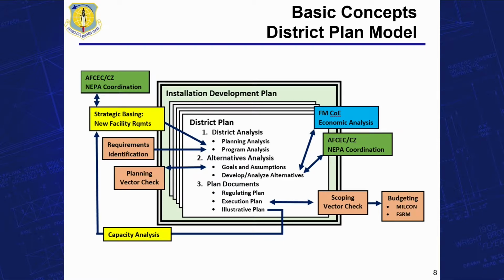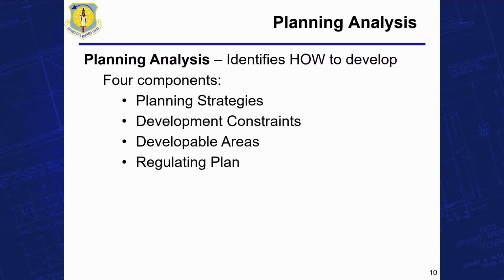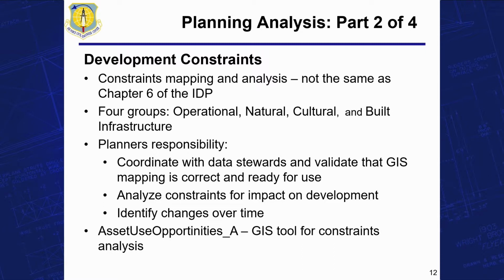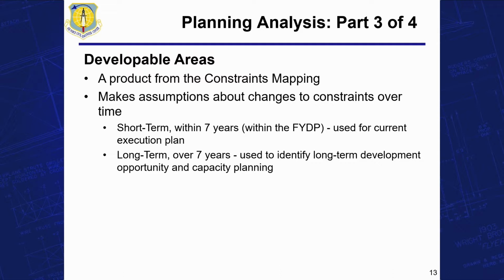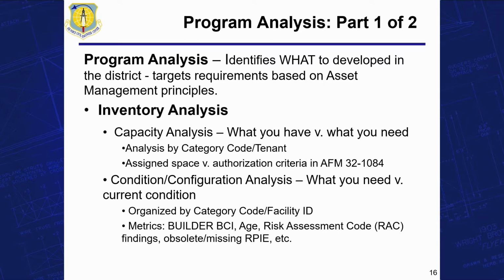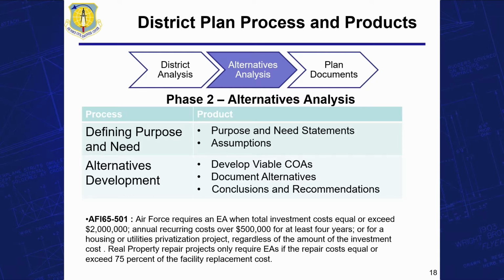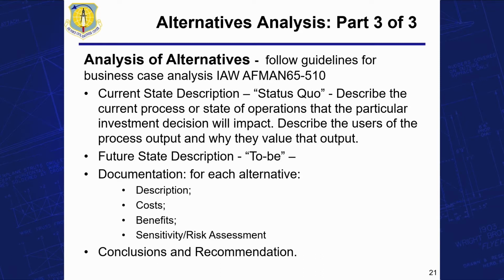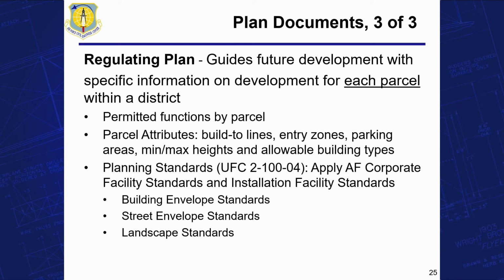WENG 519 - District Plans